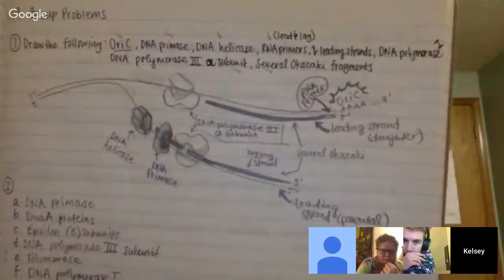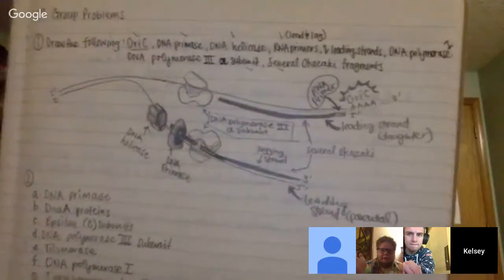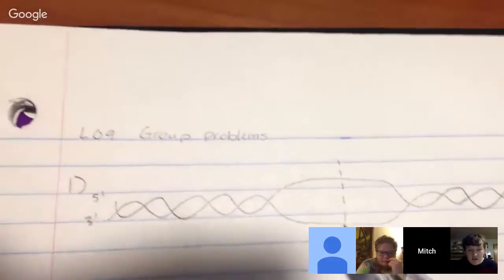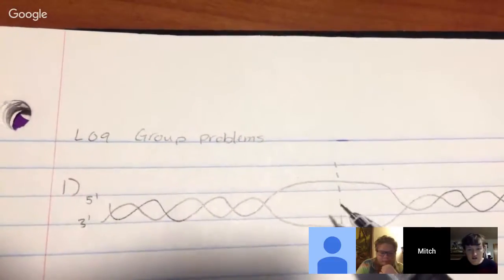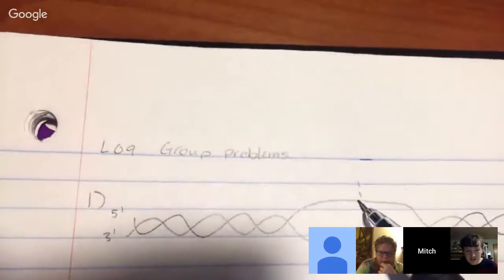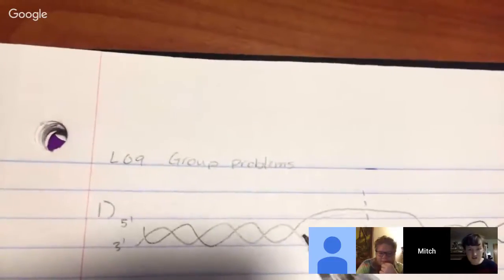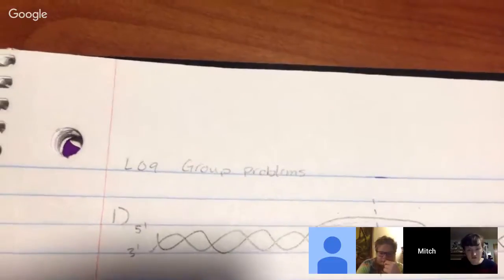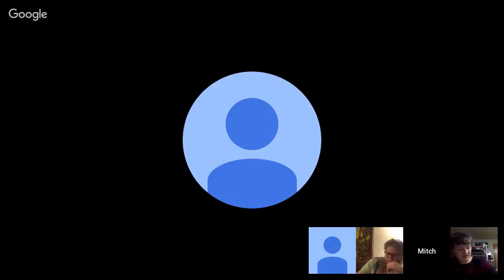L09 Group Problems